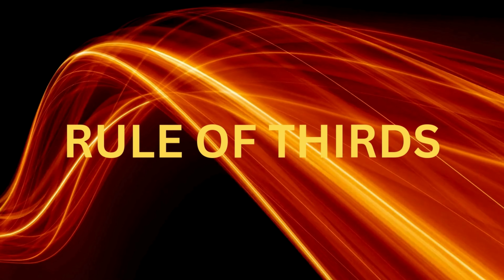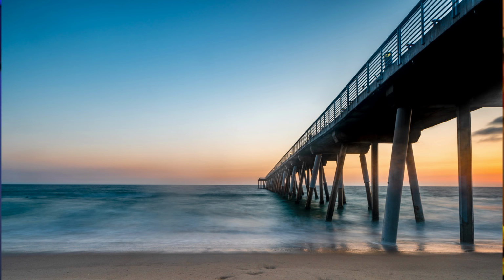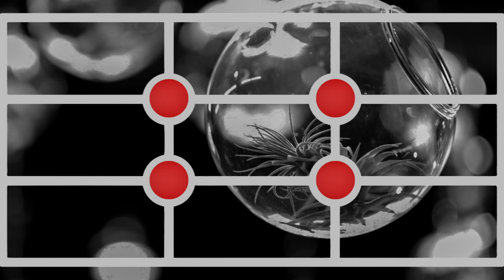The Composition Techniques That Make Your Images Shine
Learn photography and videography with easy camera settings, lighting tips, and editing tutorials. This channel is all about improving your photography, mastering your videography, and creating better content with pro-level camera settings.

Learn the best photography composition techniques for video and take your filmmaking skills to the next level. In this video, we'll explore the essential composition techniques used by professional videographers to capture stunning footage. From the rule of thirds to leading lines, framing, and symmetry,I'll cover it all. Whether you're a beginner or an experienced videographer, these composition techniques will help you create visually appealing videos that engage your audience. Discover how to apply photography composition principles to your video productions and elevate your storytelling. By mastering these techniques, you'll be able to add depth, emotion, and complexity to your videos, making them more engaging and effective.

0:00 Intro
1:09 Rule of Thirds
2:47 Leading (Guiding) Lines
4:04 Symmetry
4:38 Framing
5:16 Negative Space
6:12 Breaking the Rules
7:05 Endro